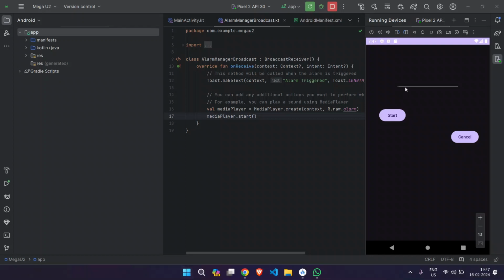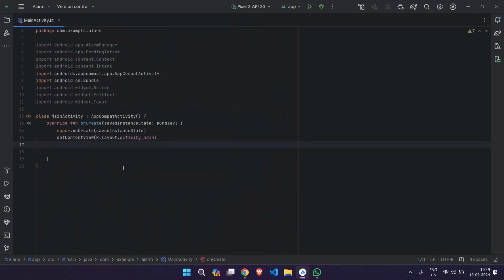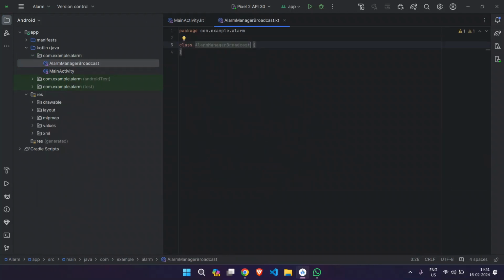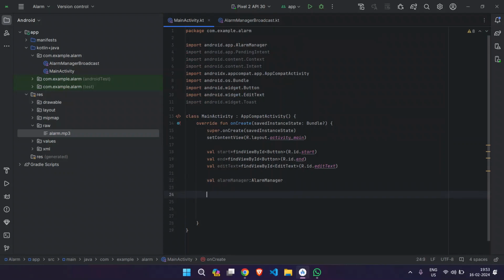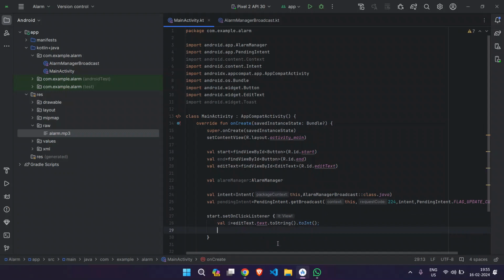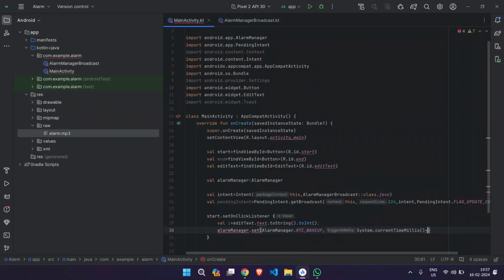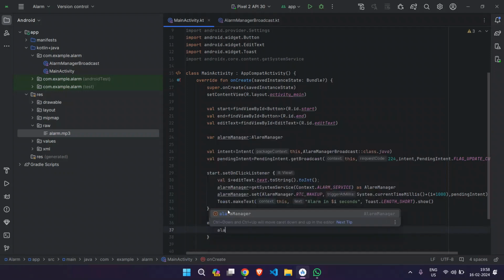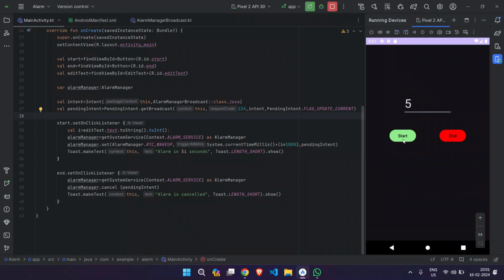Mastering Alarm Manager in Android with Kotlin and XML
📽️ Description:
Welcome to another exciting Android App Development tutorial! In this video, we'll dive into the powerful world of Alarm Manager in Android, demonstrating how to schedule and manage alarms efficiently using Kotlin and XML. Alarm Manager is a crucial component for executing tasks at specific times, providing a seamless way to implement reminders, notifications, and more.

🔍 What You'll Learn:

Understanding the fundamentals of Alarm Manager in Android.
Scheduling one-time and recurring alarms with Kotlin.
Integrating Alarm Manager with Broadcast Receivers.
Designing XML layouts for Alarm Manager configurations.
Handling alarm triggers and executing actions.